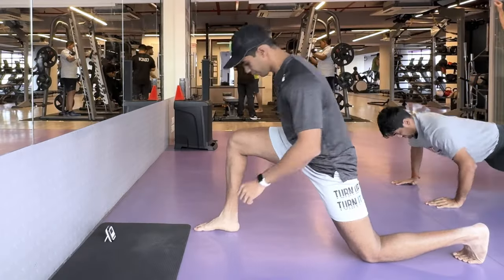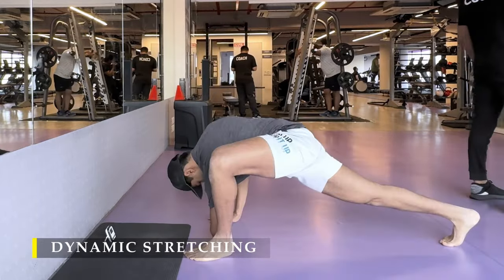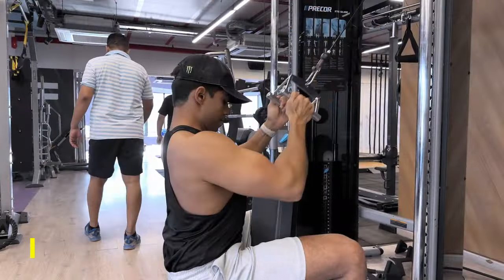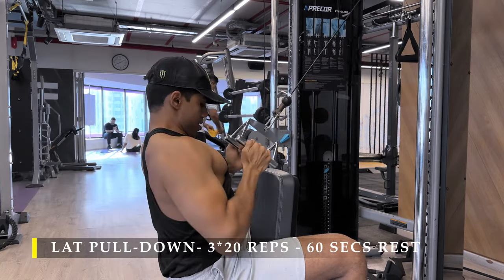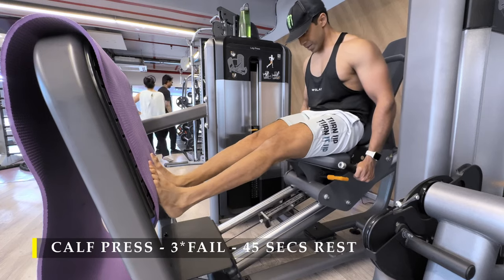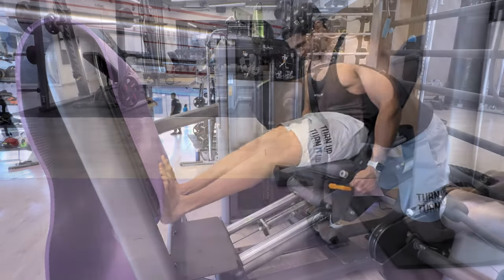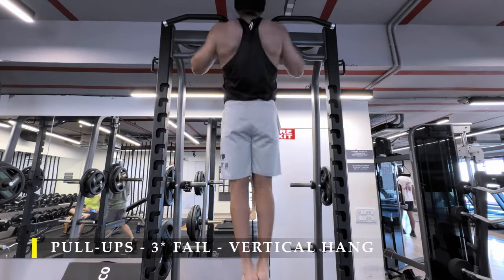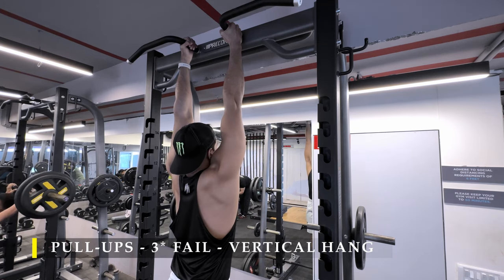BACK workout in just 3 exercises -157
In this video I guide you through all the exercises I do, step by step.